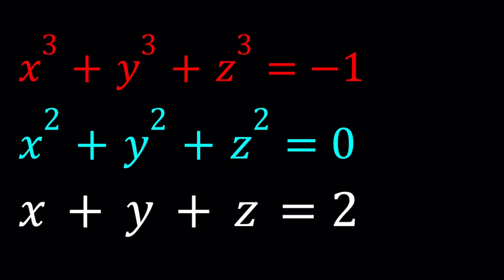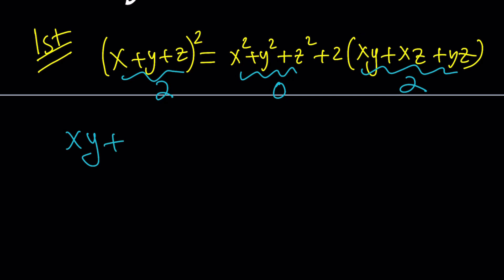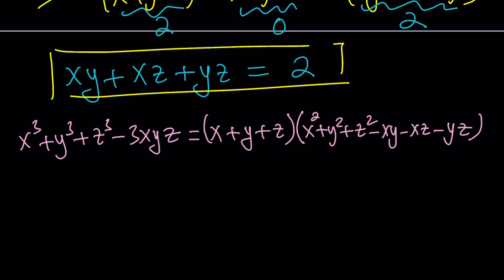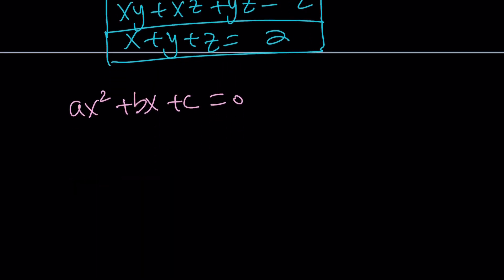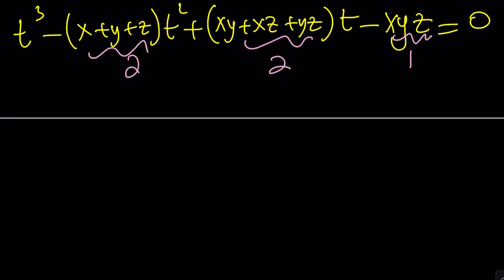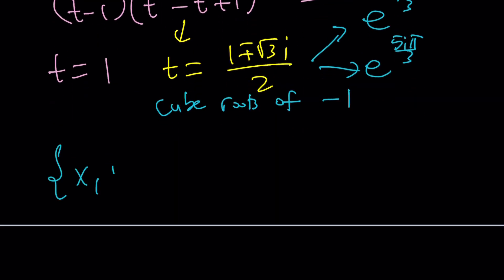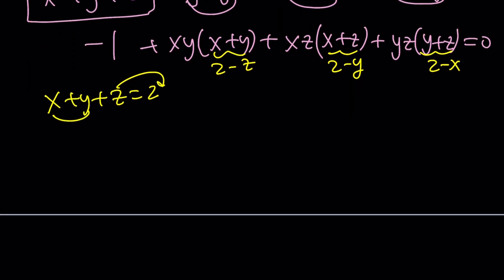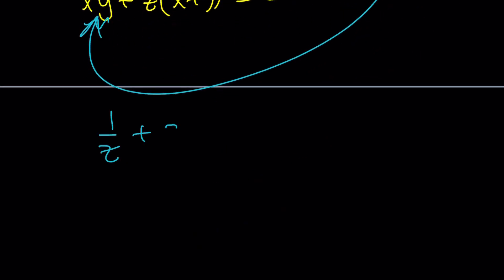Solving An Interesting Polynomial System in Two Ways